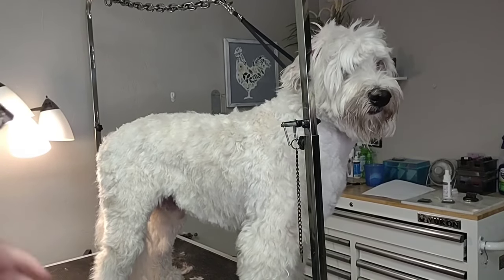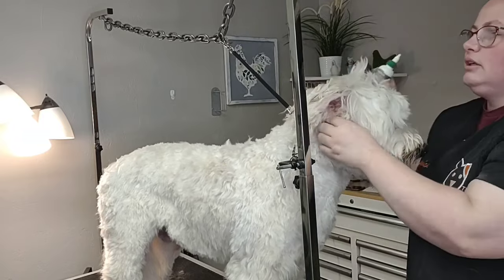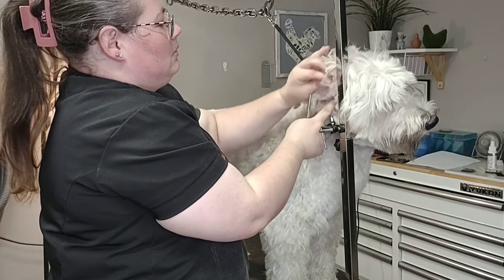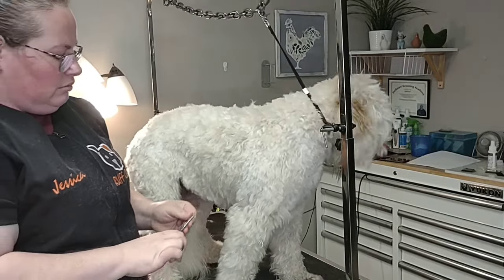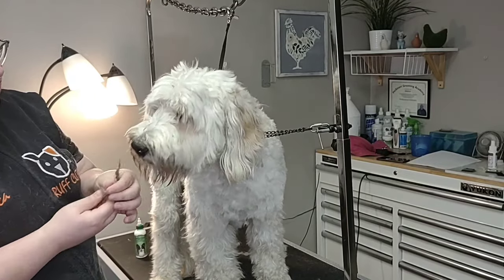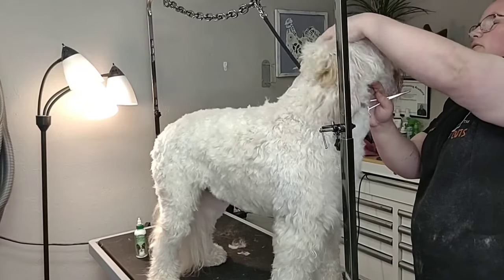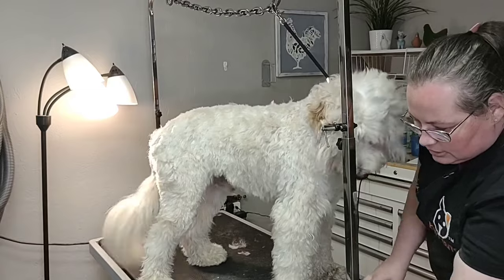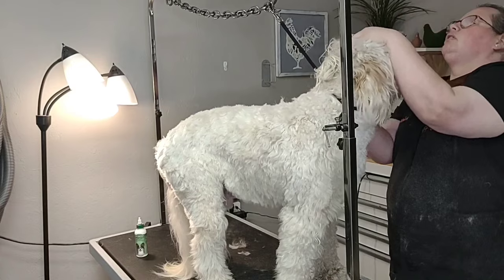Finnegan's Matted inner ear hair Removal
After nearly a year of Mom's maintaining Finnegan's coat, she came for a professional groom. The hair inside the ear canal can matt if not maintained properly as seen in this video.
I only advocate for ear plucking in these conditions.